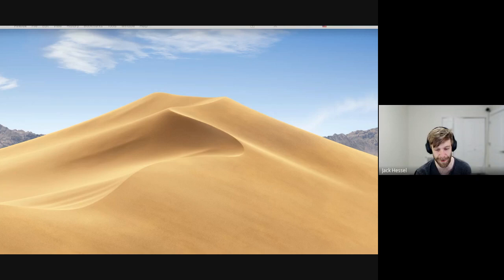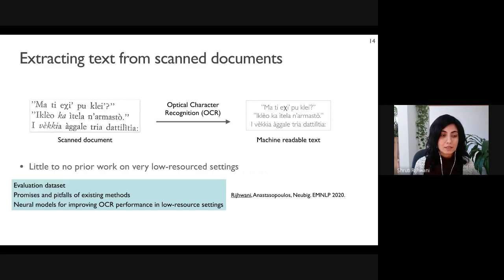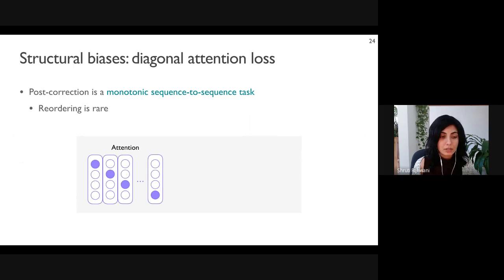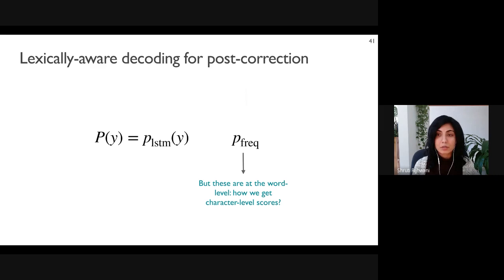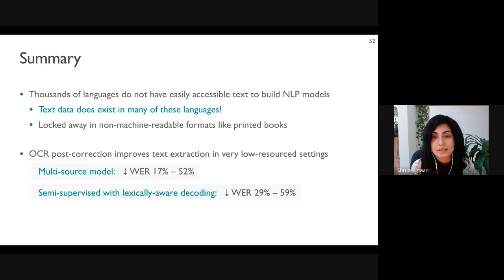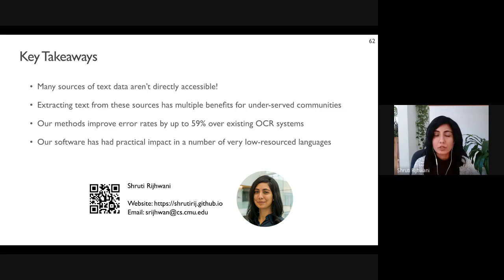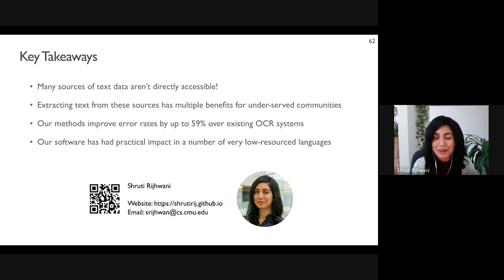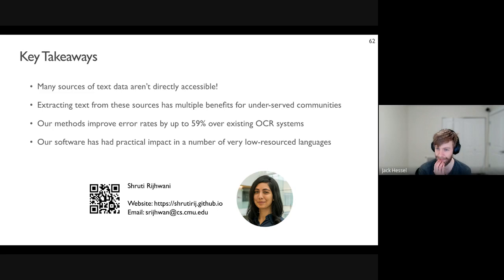No Language Left Behind Unlocking Text Data for Under Resourced | AI2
No Language Left Behind  Unlocking Text Data for Under Resourced
Shruti Rijhwani

NLP systems are limited by the availability of text data, and because machine-readable text exists only in a few hundred languages, most of the world’s languages are under-represented in modern language technologies.
Text data exists in many more languages! However, it is locked away in printed books and handwritten documents, and training a high-performance optical character recognition (OCR) system to extract the text is challenging for most under-resourced languages.

In this talk, I will describe two methods for improving text recognition in low-resource settings using automatic OCR post-correction. The first is a multi-source encoder-decoder model with structural biases to efficiently learn from limited data. The second is a semi-supervised learning technique that uses raw unlabeled images to improve performance without additional manual annotation. The method combines self-training with automatically derived lexica through the use of weighted finite-state automata (WFSA) to improve post-correction. I will present empirical evaluation on multiple under-resourced languages to illustrate the effectiveness of the proposed approaches as well as future applications in using the methods to extract text from historical documents in a variety of domains and languages.